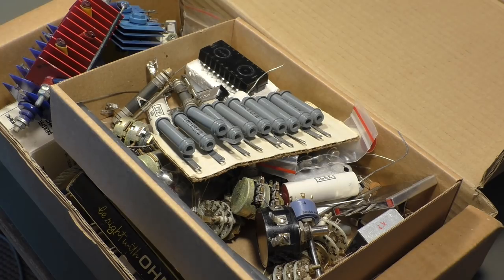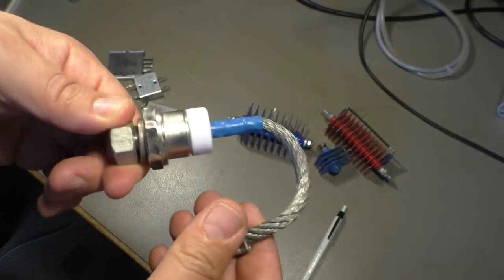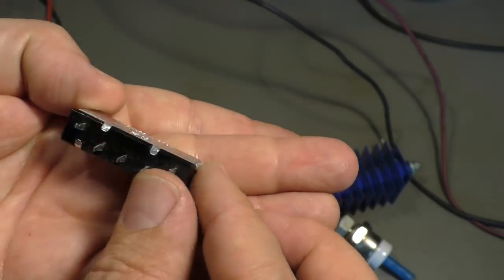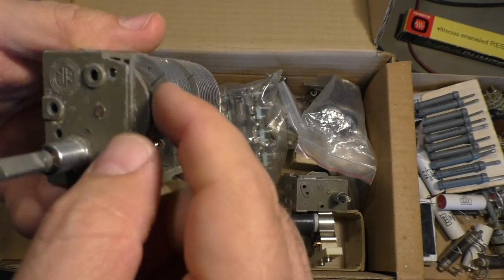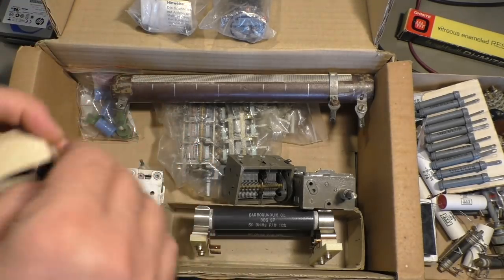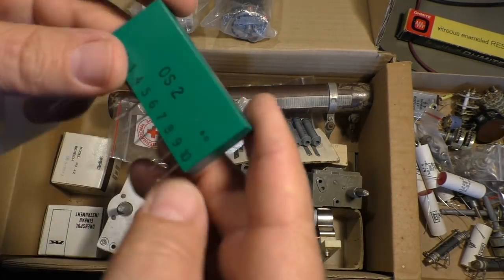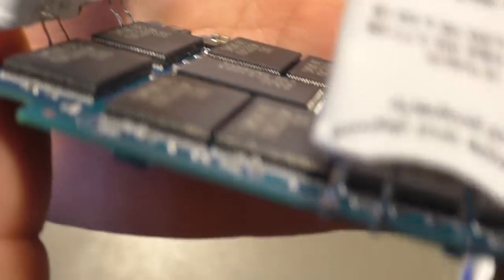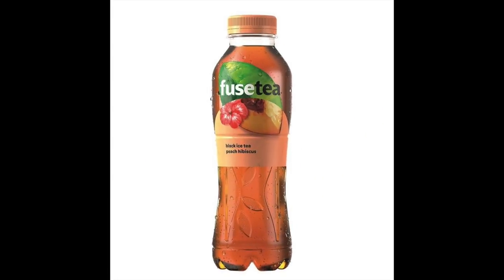Vintage parts, SSDs and FuseTea - (PWJ107)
I got a box full of old electronic parts, two server SSDs and an interesting story about FuzeTea. Let's have a look at the stuff :-)